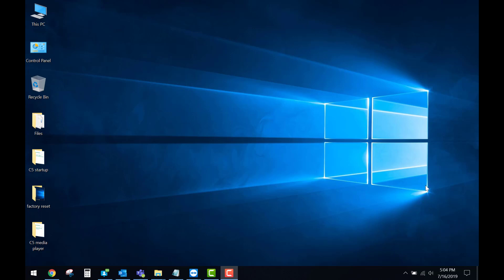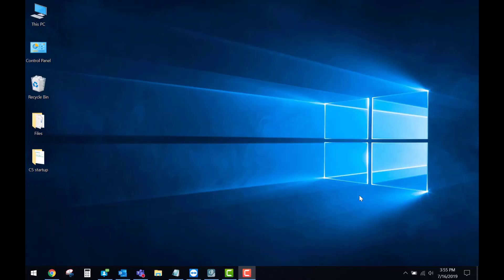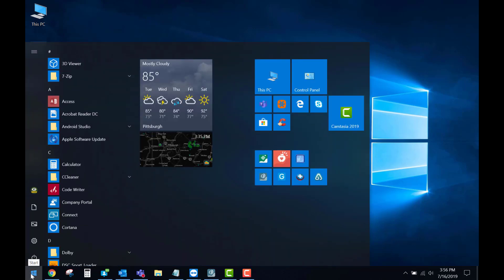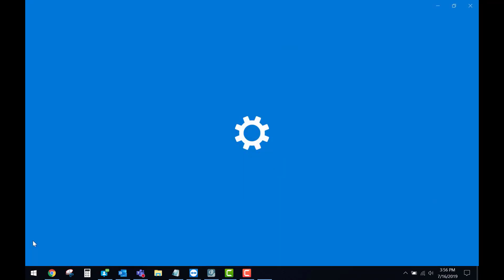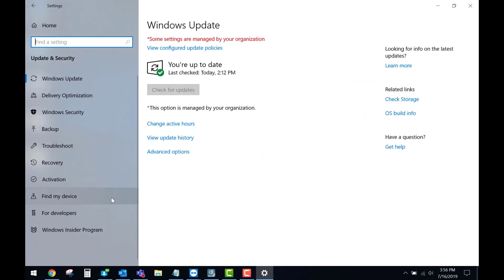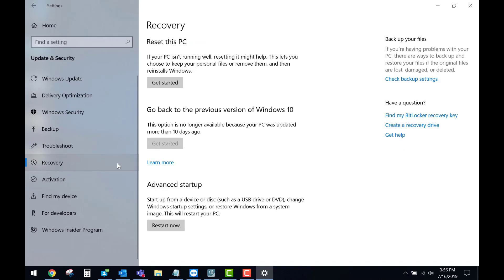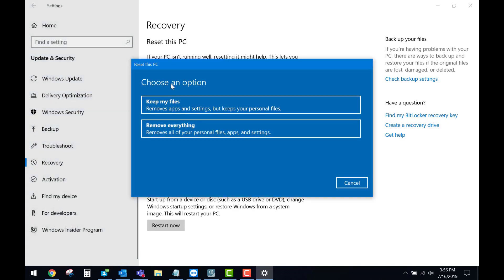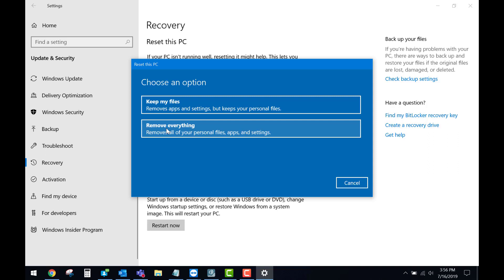How-To Factory Reset Your Windows 10 Tobii Dynavox Device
Please listen to the full disclaimer at the beginning of the video.